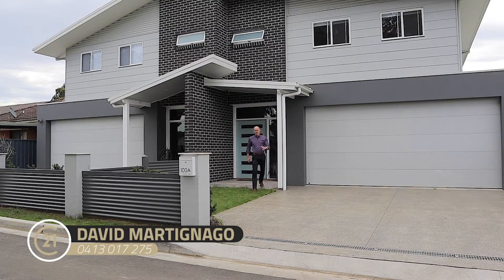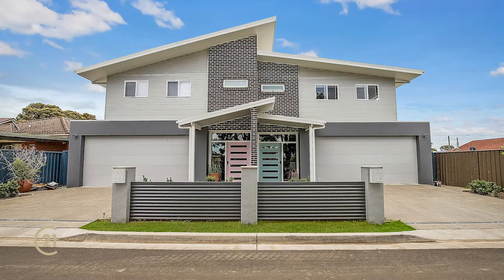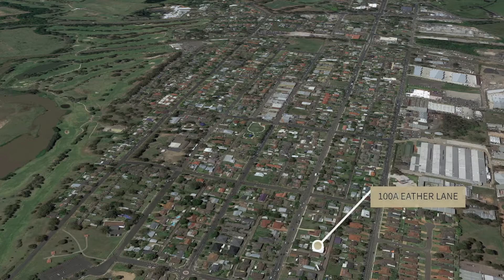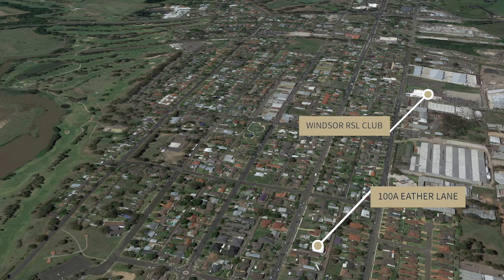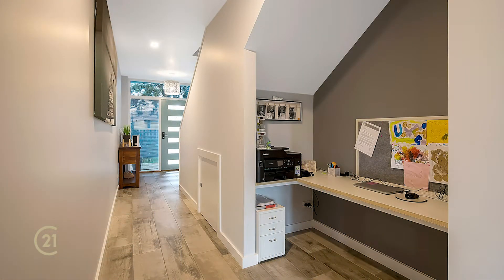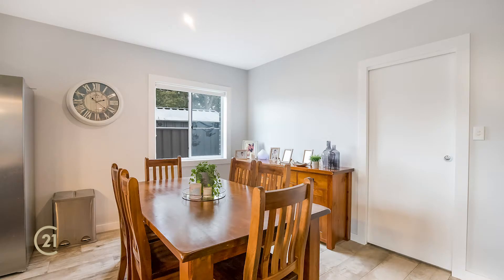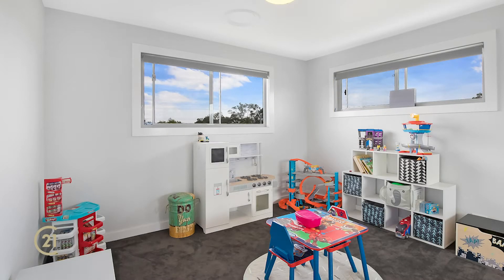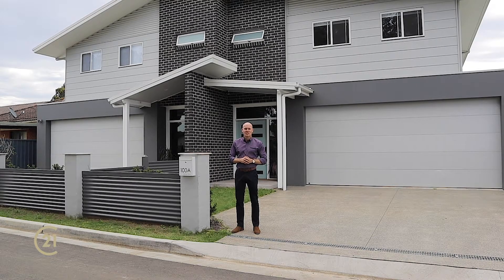100 EATHER LANE STH WINDSOR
100 EATHER LANE STH WINDSOR